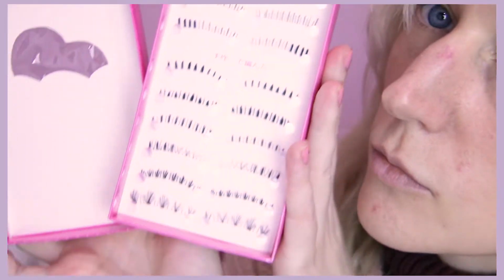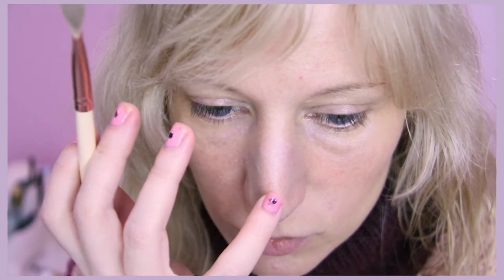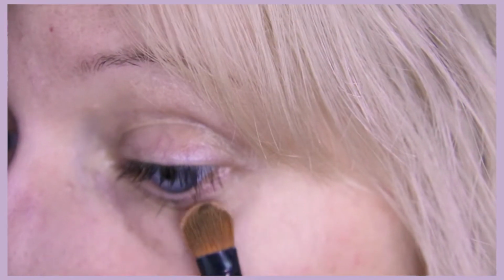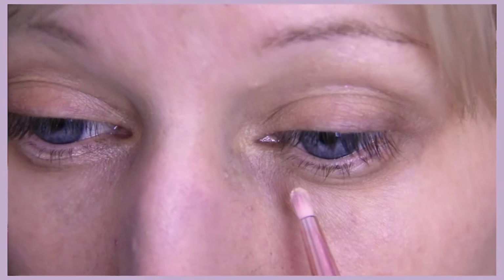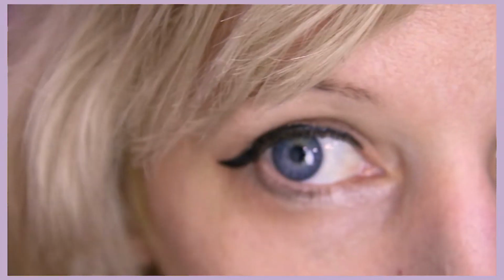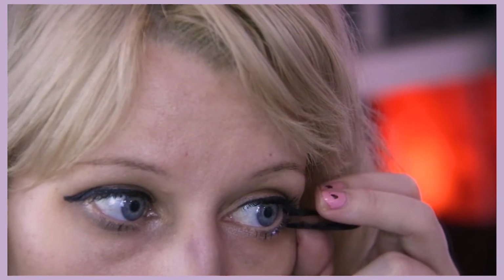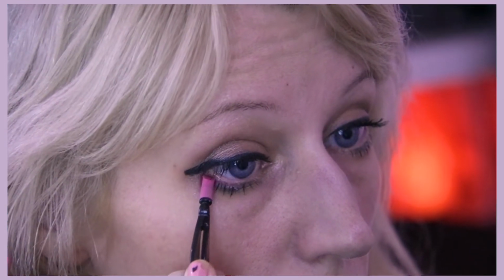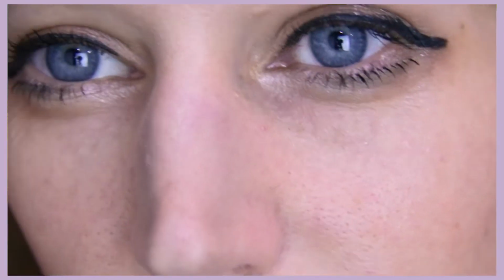Gyaru Transformation | Basic Gyaru Makeup | ep three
if you want a simple toned down gyaru look I've gotchu, here is a tutorial to help you achieve basic gyaru makeup